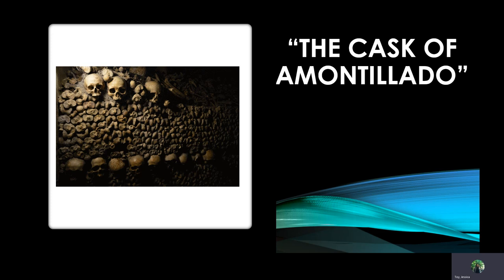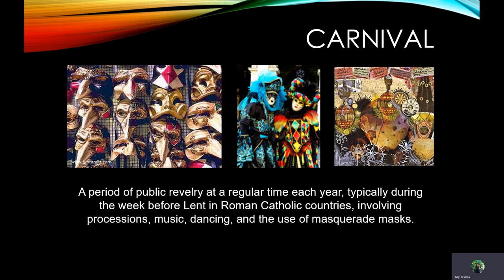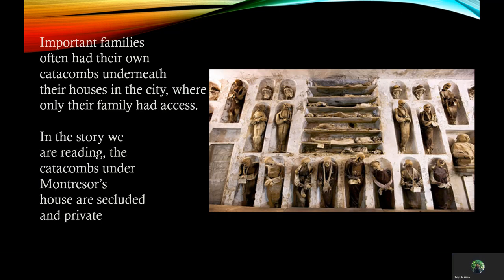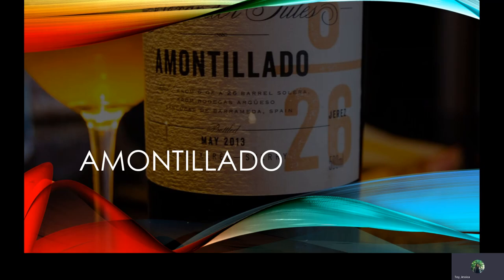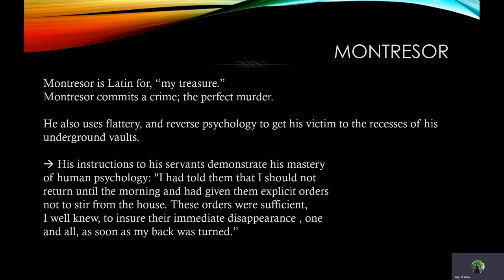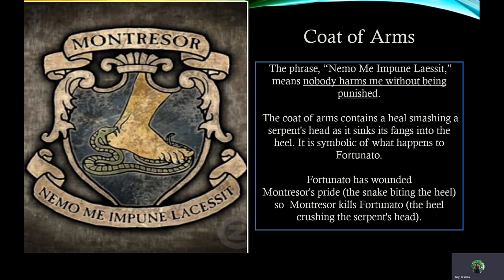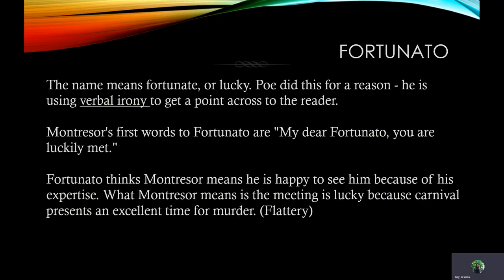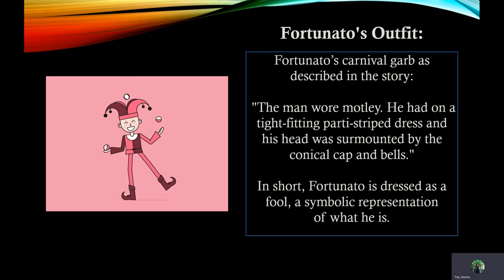Cask of Amontillado Background